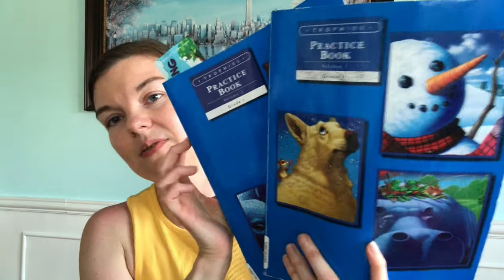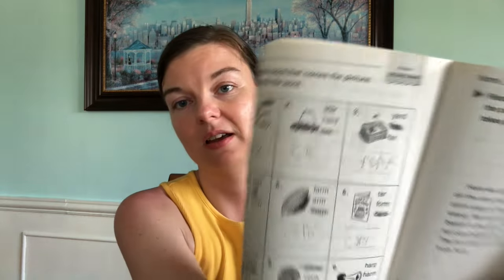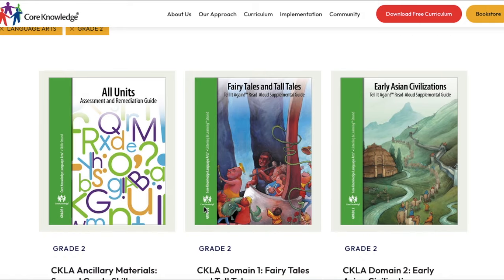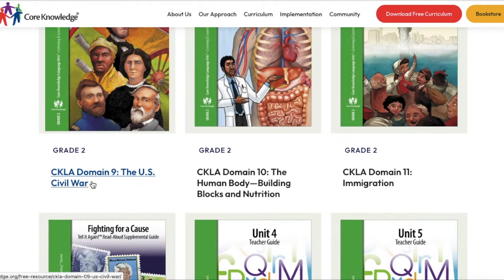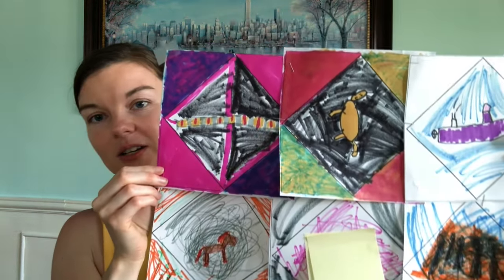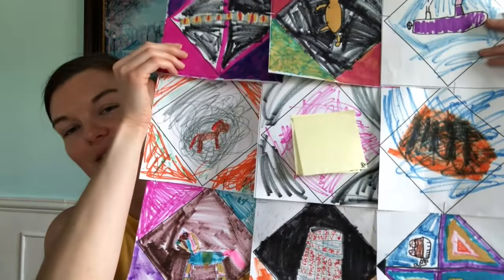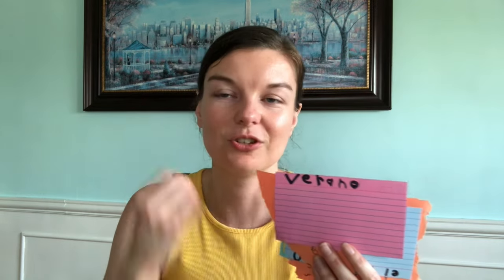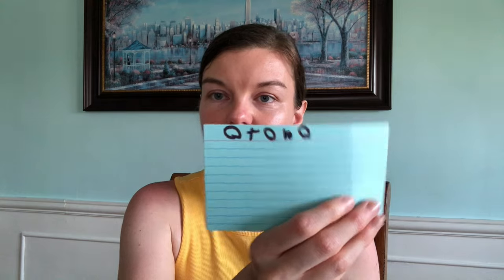1st/2nd grade | End of the Year Curriculum Review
Join me as I share how my 7yr olds homeschool year went.